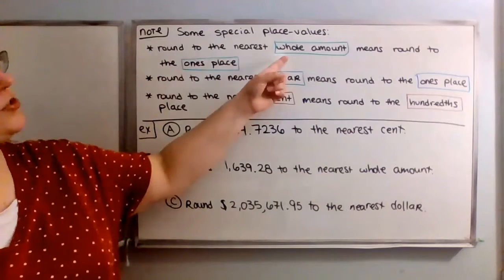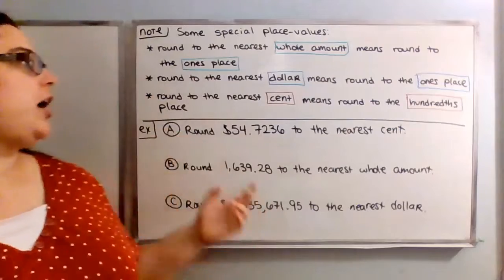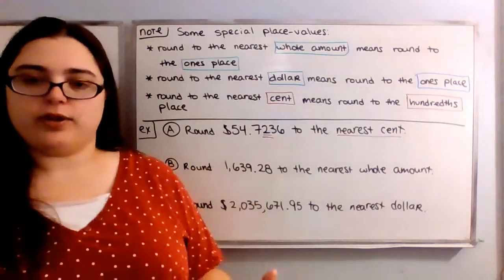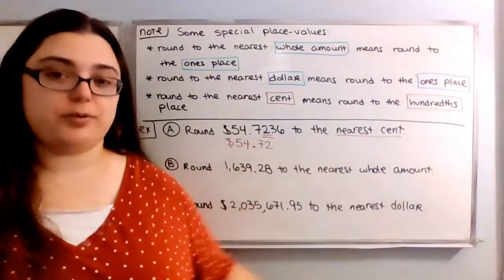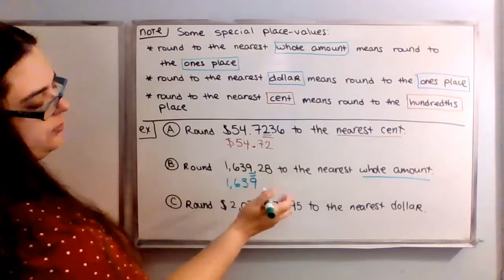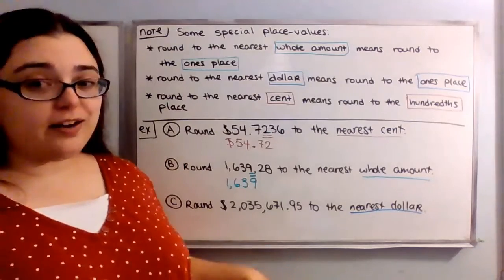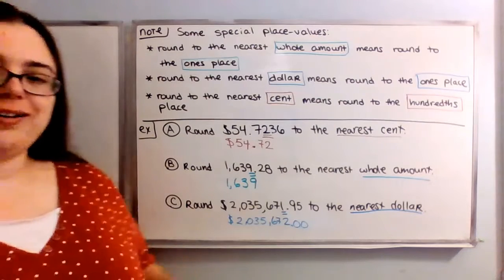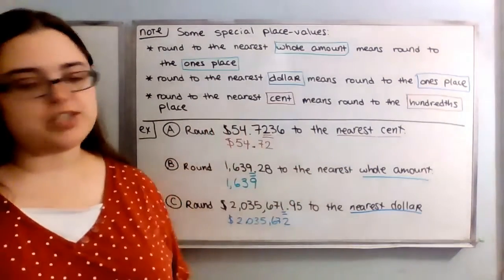Arithmetic || Video 15 || Special Decimal Place-Values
How to round to the nearest whole amount, the nearest dollar, and the nearest cent.

A.  15.37
B.  15
C.  $3,000
D.  $2,740
E.  $2739.85